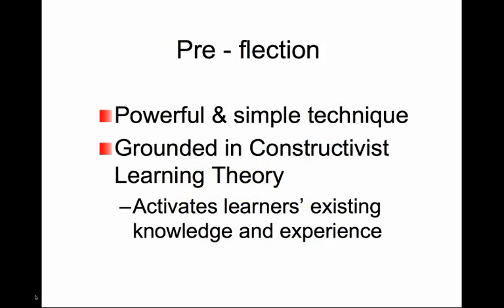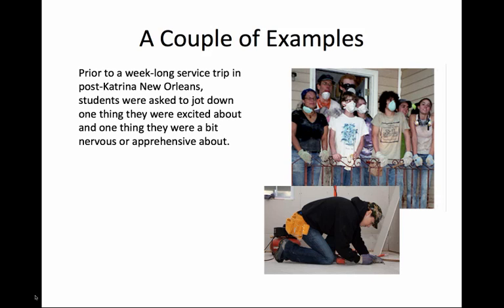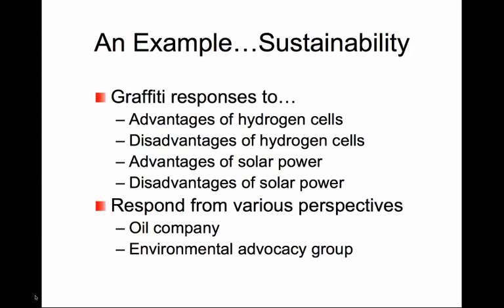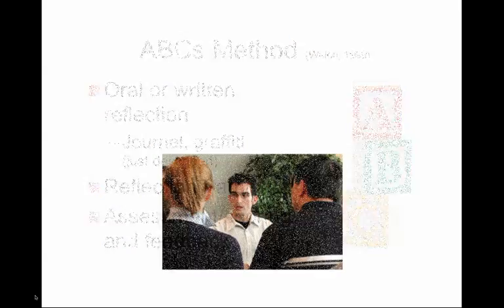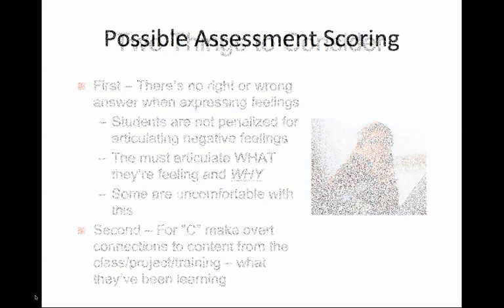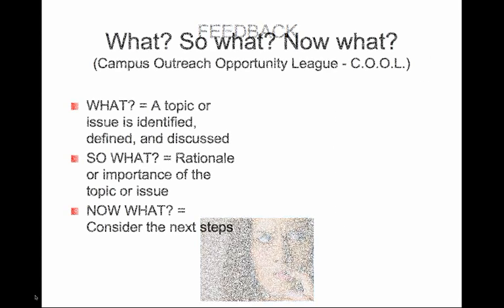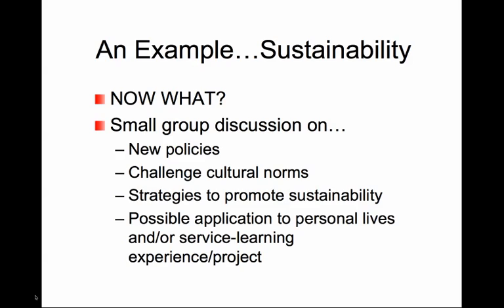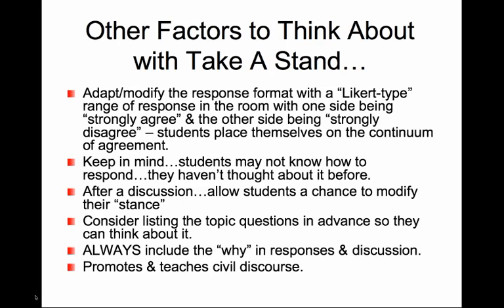Reflection In Service-learning- Part II.mp4